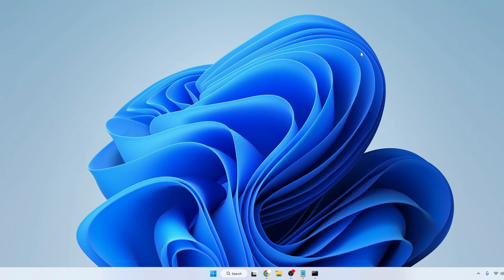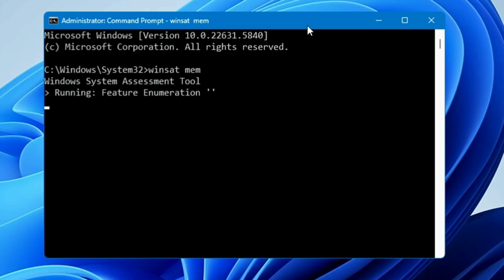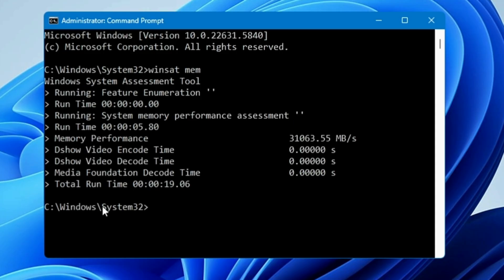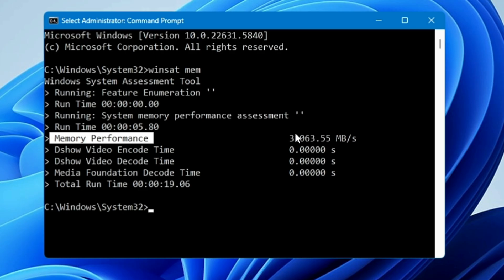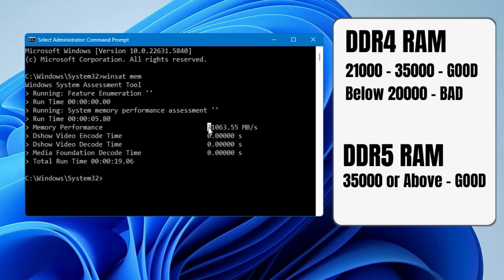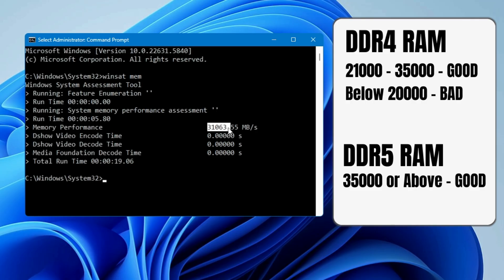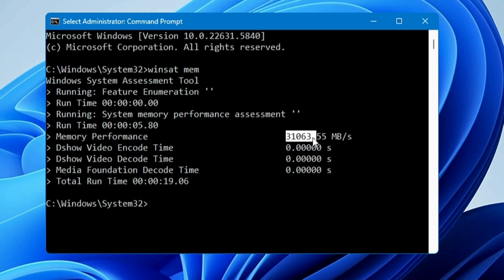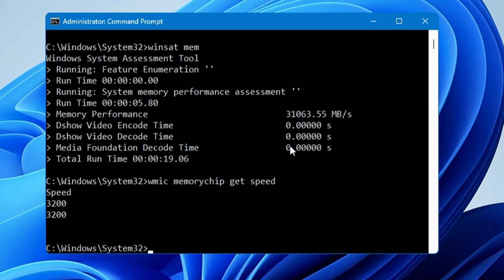CMD: Check Your Computer RAM Health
Commands used in the video
winsat mem
wmic memorychip get speed

☑ Watched the video!
☐ Liked?